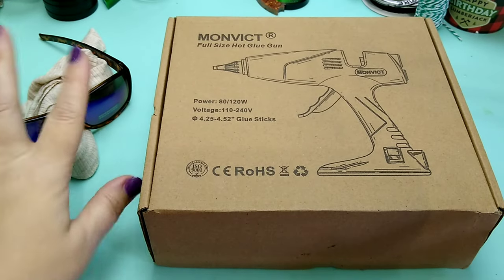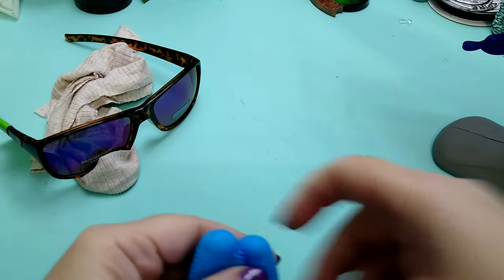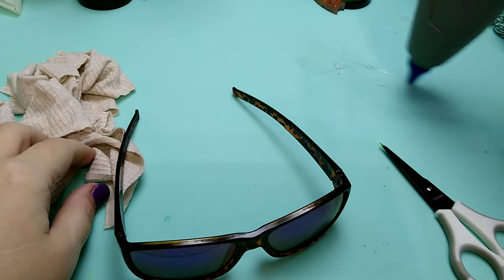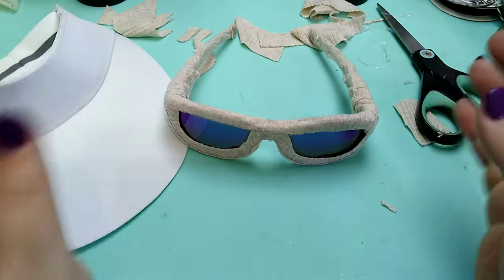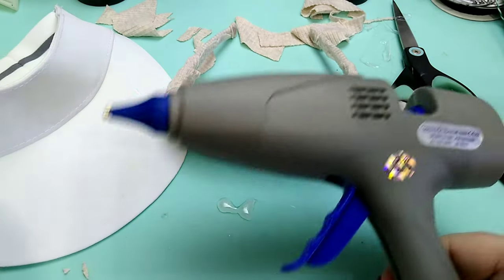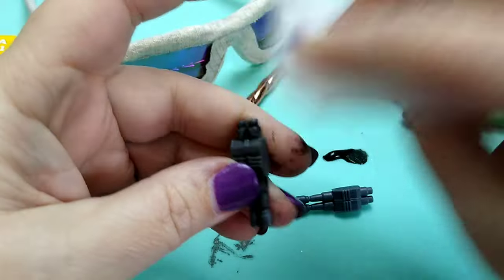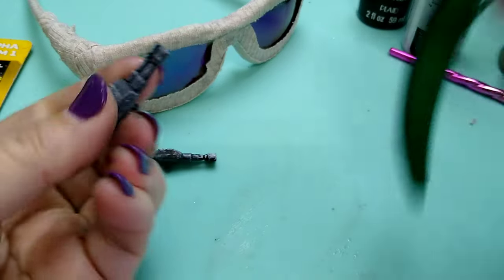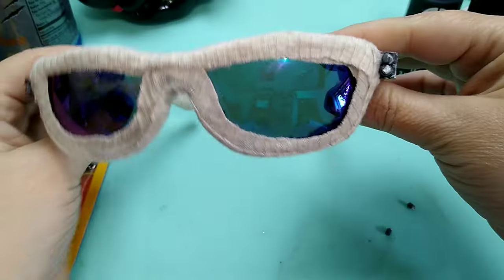Star Wars DIY Rey Inspired Sunglasses Goggles Disney Batuu Bounding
Altering a pair of Dollar Tree sunglasses to fit "in universe" at Disney's Galaxies Edge.
And doing a review of a new Monvict brand glue gun from Amazon. the glue gun was provided to me for free but the opinion is my own.